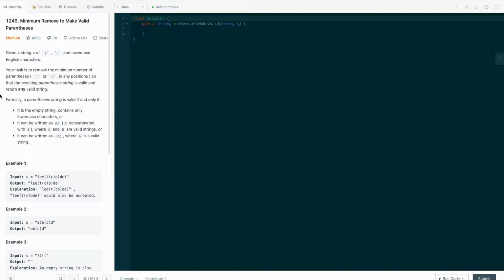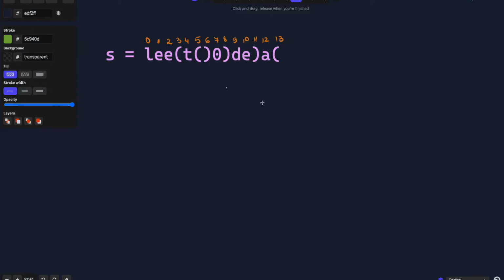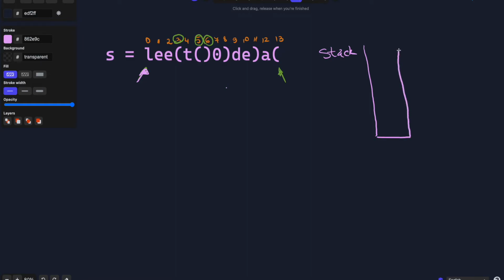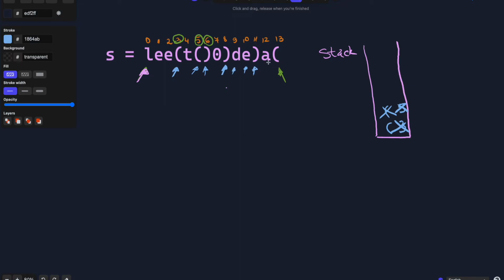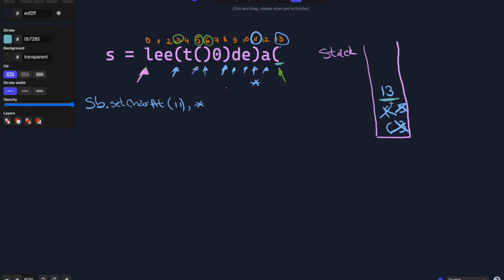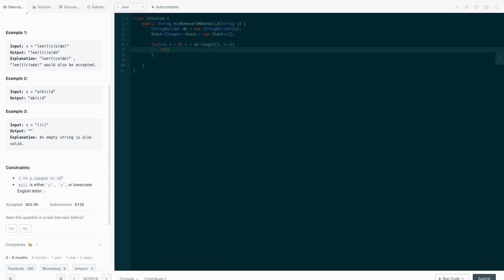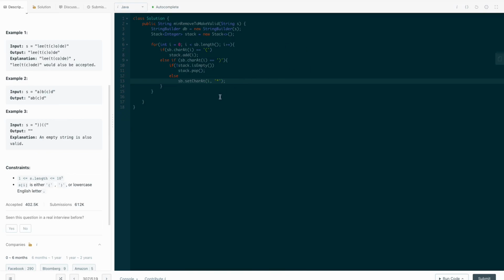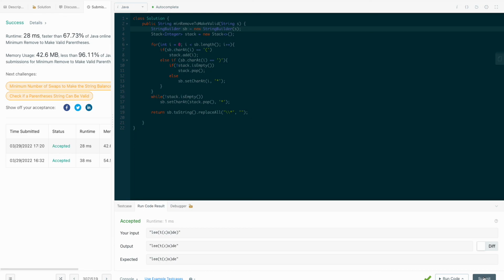Min Remove To Make Valid Parentheses || Leetcode 1249